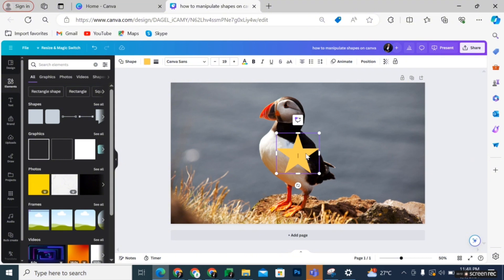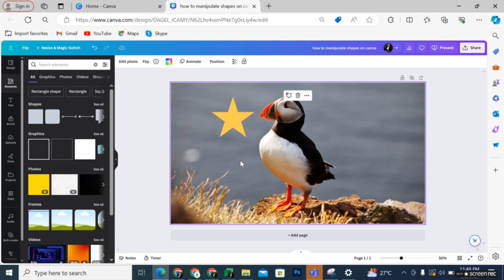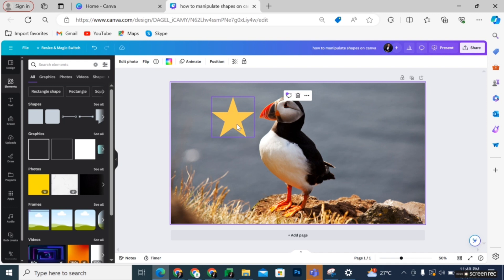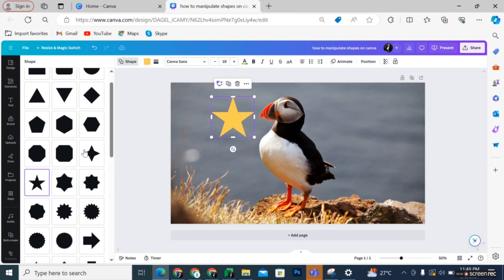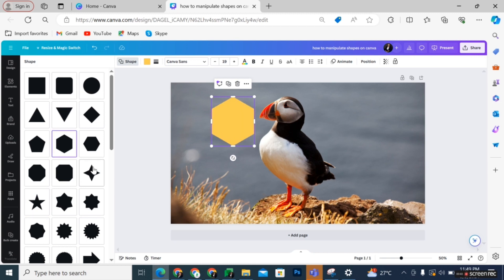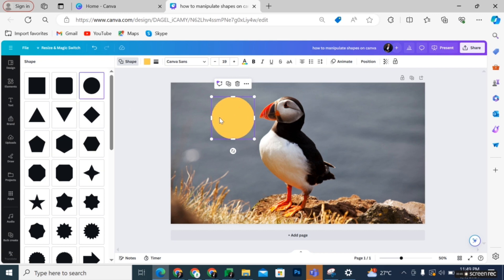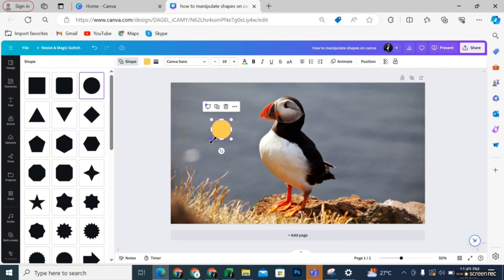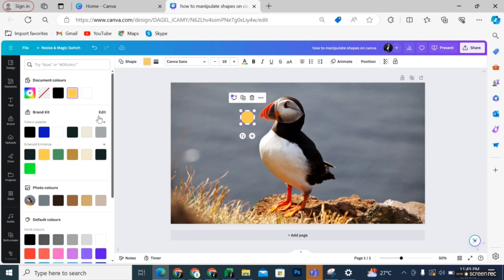How to Manipulate Shapes in Canva [QUICK GUIDE]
In this video, I'm going to show you how to manipulate shapes in Canva.